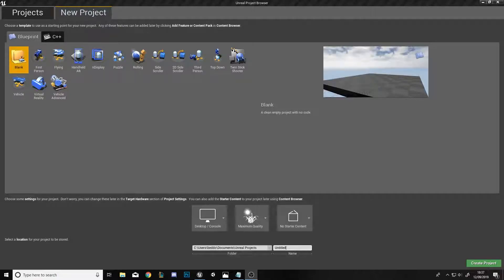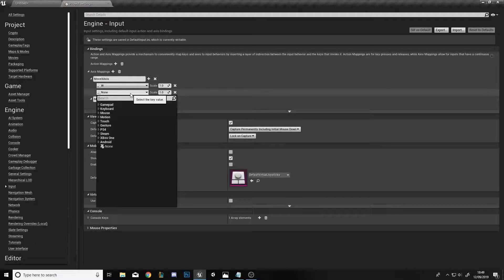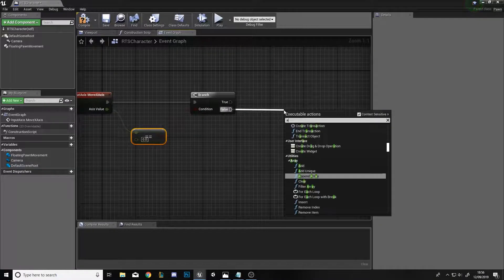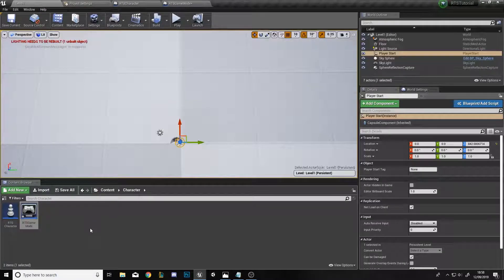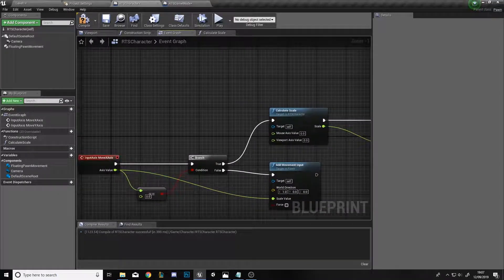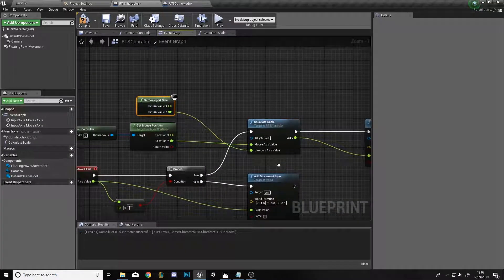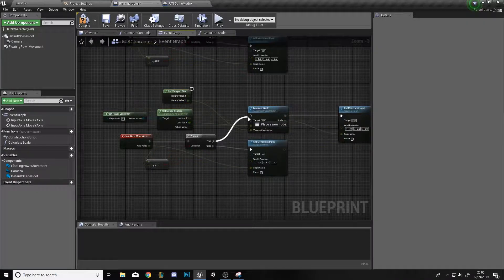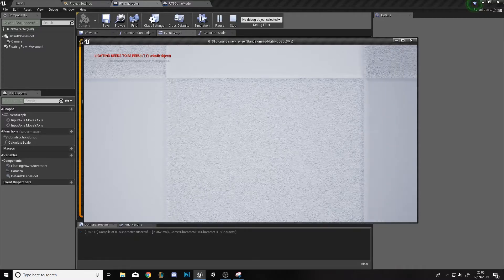How to Create an RTS Game in UE4 - Episode 1: Basic Camera Controls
I hope this video helps with any of your current projects or if you're following it to create an RTS make sure you click that notification bell so you can stay tuned for future episodes!